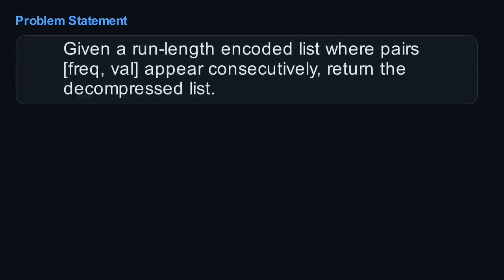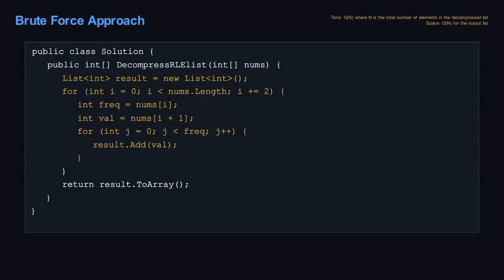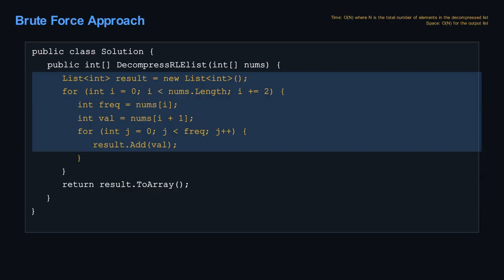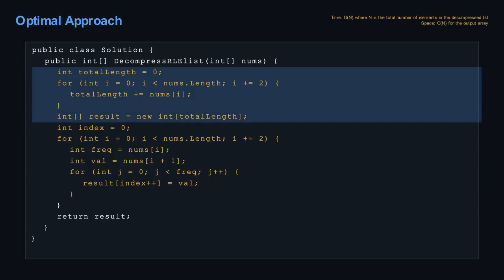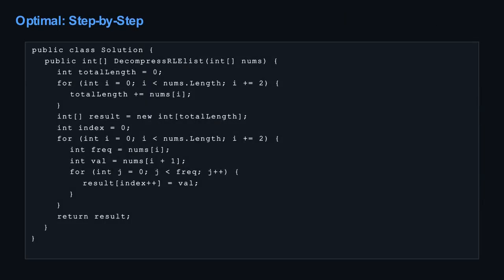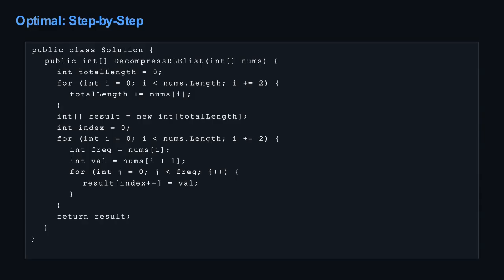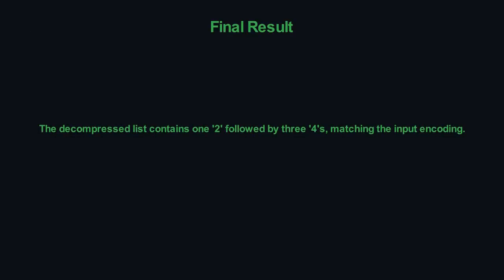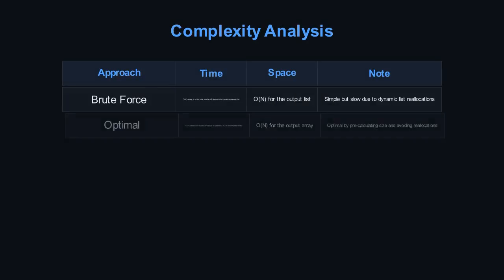LeetCode 1313: Decompress Run-Length Encoded List — The Array Scan Trick (C#)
Tackle LeetCode 1313, Decompress Run-Length Encoded List. This video dives into optimizing array construction when the final size is calculable upfront. We'll compare a naive approach using dynamic lists against an optimized method leveraging direct array pre-allocation, improving efficiency by minimizing reallocations. Understand the time and space complexity implications for both solutions.